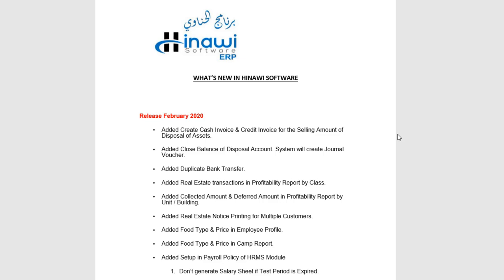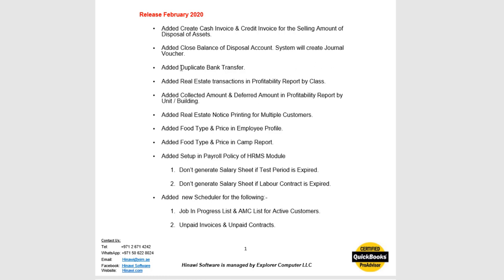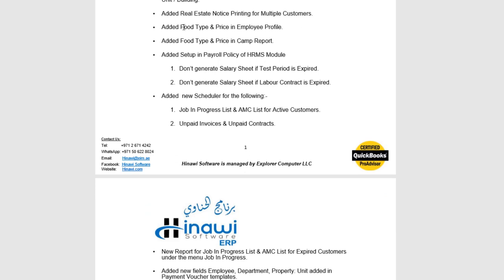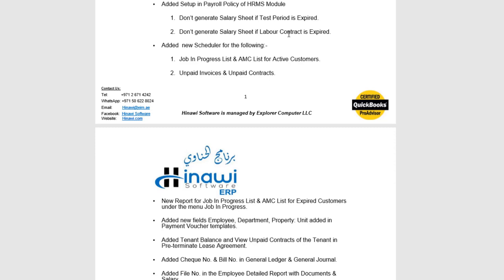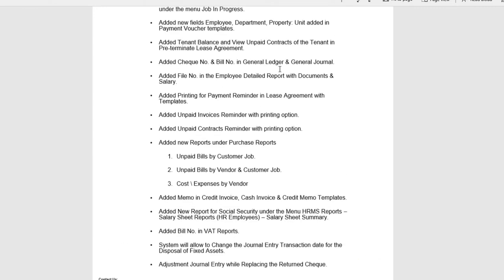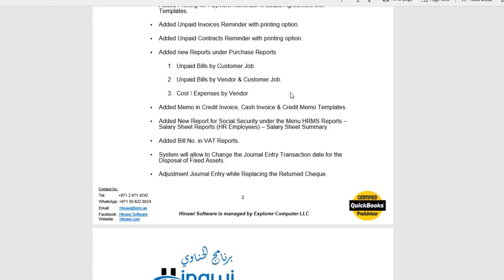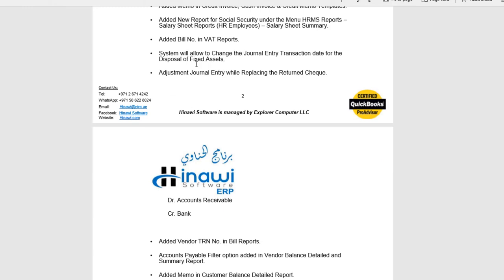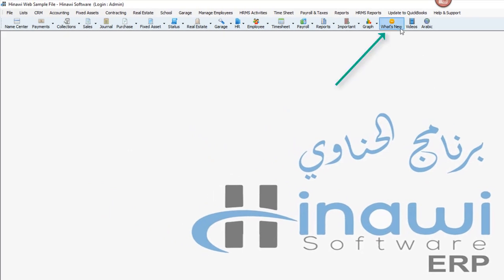February 2020 Version Updates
What’s new in the February 2020 version of Hinawi Software ERP.
This video highlights the latest improvements, enhancements, and updates introduced in this release, helping users understand new features and system changes in the English version.

@حاتم الحناوي
@حاتم _الحناوي

Accounting Module:
The accounting module is an independent module part of the Hinawi Software. It brings various features that your business can utilize to organize and manage all the financial data of your business. Accounting Module is integrated with QuickBooks, It also includes all the missing features from QuickBooks, and more features have been added to best satisfy our customers. It also allows you to create customized templates and print them in reports. By implementing our Accounting Module, users will have a better experience as the Accounting module is specially designed to meet all kinds of needs in their business.
 Activities of Accounting Module

Payments - The system user can record all the payables in their business. The Payments could be made in the following modes-
Cash payment: Normally used for daily petty cash payments.
Cheque payment: The system can accommodate all types of cheques. This includes Post-dated cheques (PDC) or Current dated Cheques. For instance, it happens to be a Current Dated Cheque; then the system will automatically process on the current date; if it's Post Dated Cheque, then the system will perform automatic Reverse entries on the date specified Post Dated Cheque.
Bank transfer payment.
Payments Report- The system user can view and generate reports of all the activities related to Payments. Both the Cash/Cheque payments are available to view for the user. When a message is generated, the accounting activities related to payments are read. The user can generate any payment-related reports relevant to their business.
Collections Report- The user can generate reports of their business groups. The system records all the receivables and fetches the supplies in a Receipt Voucher. The displays could be viewed in Cash, Cheque receipt vouchers, or both.
Sales Report- Allows the user to view all the activities related to sales in the business. This feature allows the user to fetch information such as Total created quotations, Total sales, amount receivables, Payment modes of Purchase, customer details.